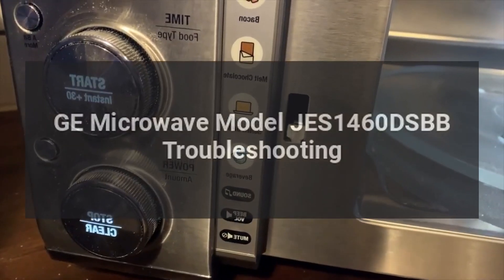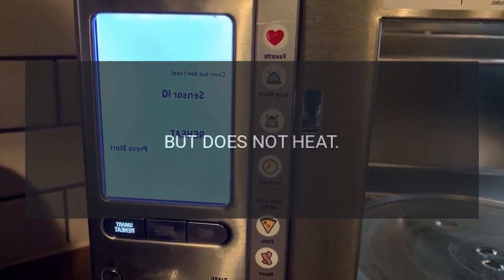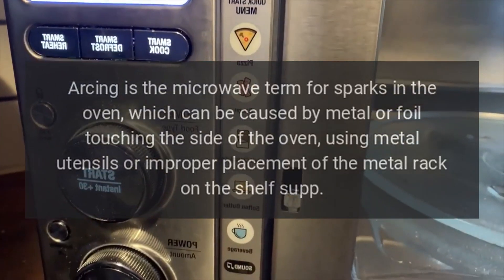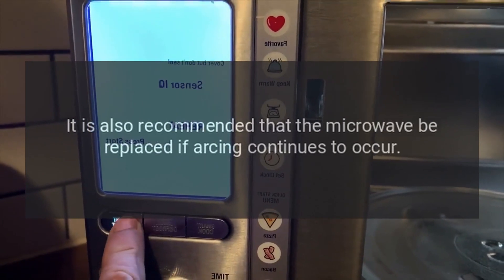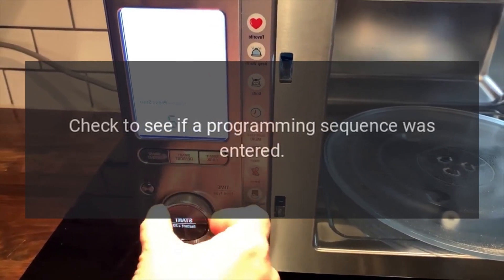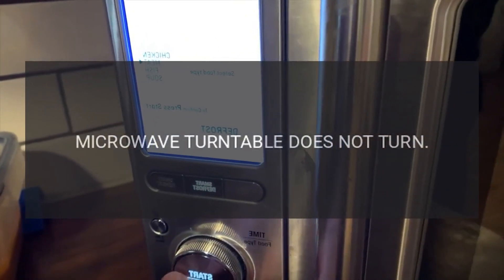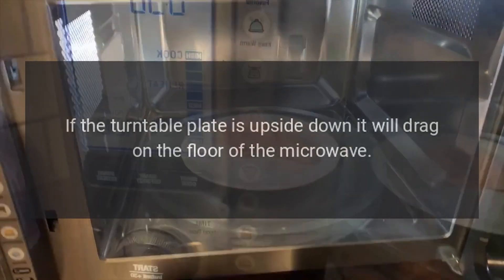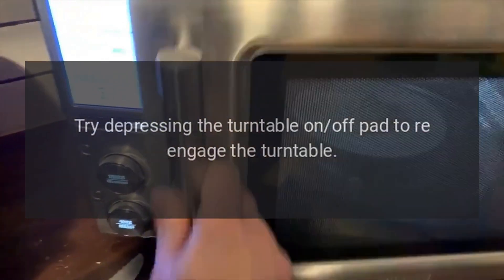GE Microwave Model JES1460DSBB Troubleshooting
Heat and reheat a variety of food with this GE JES1460DSBB mid-size microwave, which features 10 power levels and 7 sensor cook buttons for rapid, efficient operation